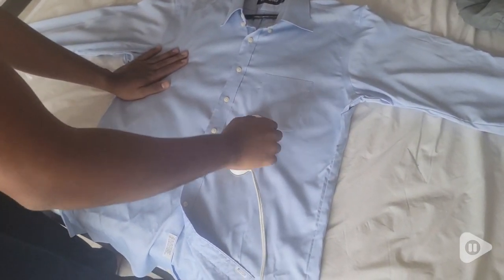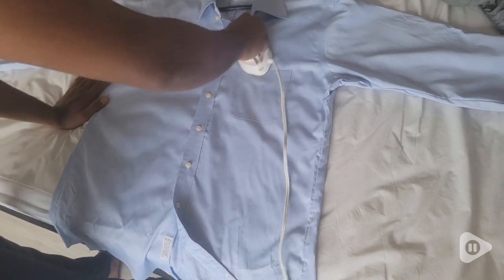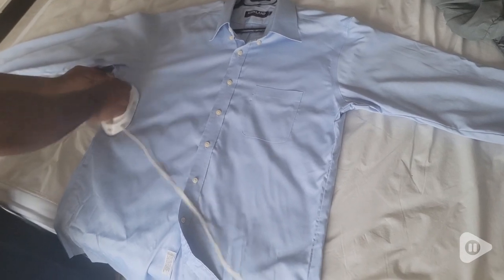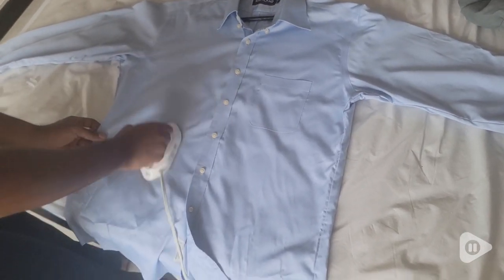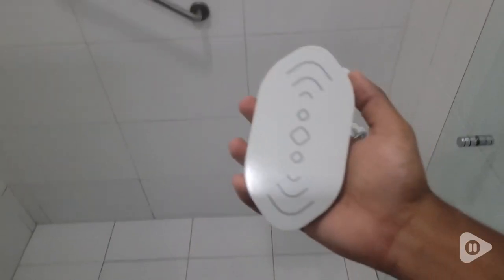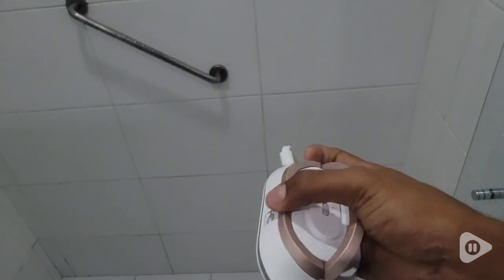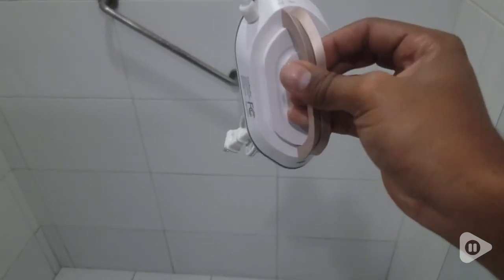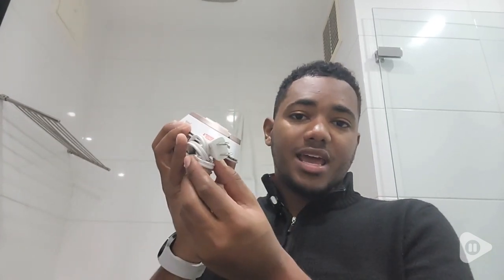Newbealer Travel Iron | Our Point Of View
Newbealer Travel Iron

(Commissionable Links)

【100-240V Dual Voltage, Ideal for Travel】The mini iron is designed with a dual-voltage switch, which allows you to bring it anywhere worldwide. 300 watts of power removes wrinkles from almost any fabric for photo-worthy outfits. When traveling abroad, just select between 100 and 240 volts, and prepare the plug adapter in advance!
【Mini Size & Extreme Lightweight】Take a load off with this Micro Iron! Dimensions: 6" X 3" X 1.3", Weight: 0.95 lbs. Small and lightweight enough to fit in any suitcase or travel bag. The heavy-duty technology inside this lightweight iron delivers fast, wrinkle-free results.
【Nonstick Ceramic Soleplate】The portable travel iron adopts Diamond Coated ceramic soleplate, which conducts heat quickly and more scratch-resistant than stainless steel plates. Easy cleaning smooth surface, glides effortlessly over delicate fabrics. The front and back double pointed arc design is helpful for ironing small areas such as buttons, plackets, collars, etc.
【Dry Ironing & Easy to Use】Quickly heats up and maintained at a constant temperature of 302℉ (150℃) within 2 mins, you can go directly to dry ironing. Use the practical resistant silicone stand during use to rest the hot iron, no damage to desktop. If you need to iron clothes with more wrinkles, spray some water on top of it with your spray bottle first to make it smoother.
【All Types of Fabric】The dual-voltage iron is suitable for silk, plush, wool, cotton, linen, polyester, brocade and other fabrics. A travel pouch, water spray bottle and silicone rest are included for added convenience and protection. It also can be used for heat transfer, crafting of small objects. With a 1-Year Warranty and a customer care team always ready to smooth things over, shop it with confidence!